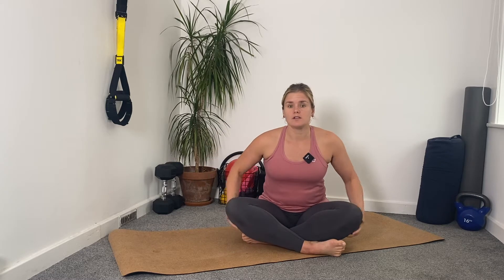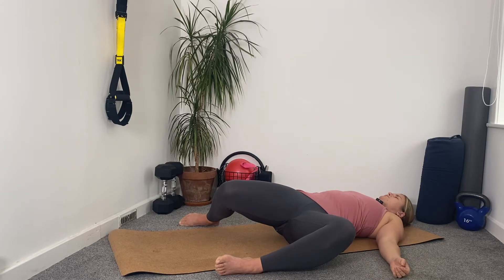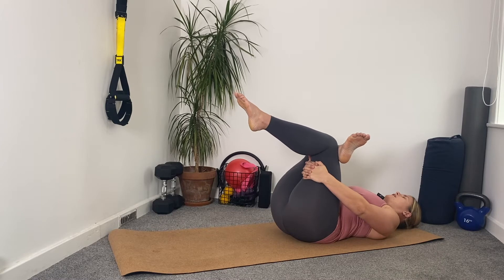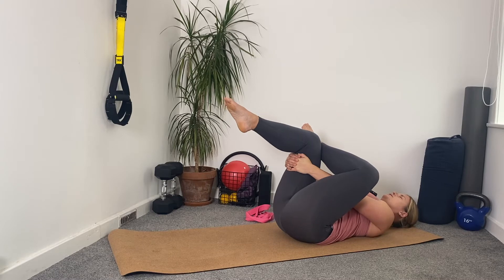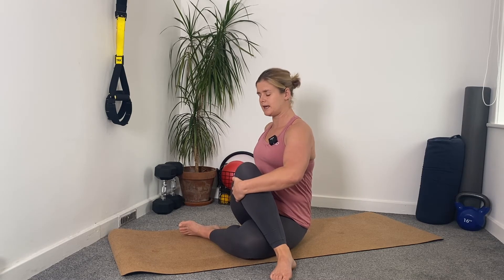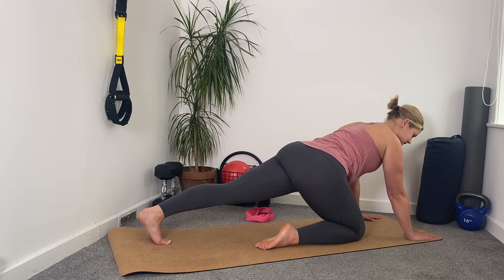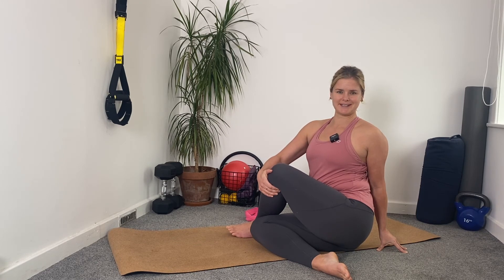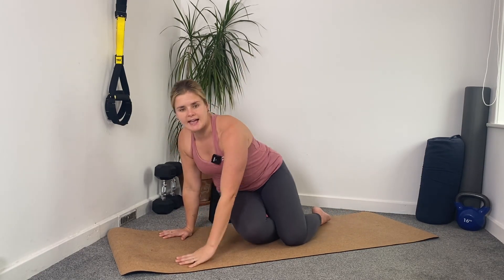STRETCH for LOWER BODY tightness (15 mins)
This 15 minute session focuses on stretching the lower body; focussing on glutes, inner + outer thighs, hip flexors, calves and toes!

Modifications are offered at every stage to suit all abilities and experience levels. No equipment save for a mat required though you may want to have a yoga block (or book/cushions) and strap (or dressing gown belt/dog lead) nearby.

These stretches are ideal for cyclists, runners + exercisers as well as those that sit at a desk for long periods.

APOLOGIES - the last 3 mins does have some audible drilling - not ideal - but hopefully won't distract you too much.

For more classes from Jo and the rest of the Clifford Studios team, head to the website and get your 5 day unlimited trial pass for just £5. We have 20 + online and on demand sessions per week.

Clifford Studios - Exercising at home is always taken at your own risk. When participating in any class, there is the possibility of physical injury so please consult your doctor prior to taking part if you have any pre existing health conditions that could be exacerbated by doing so.